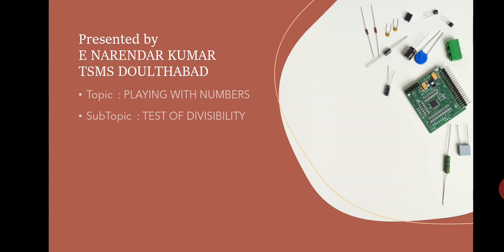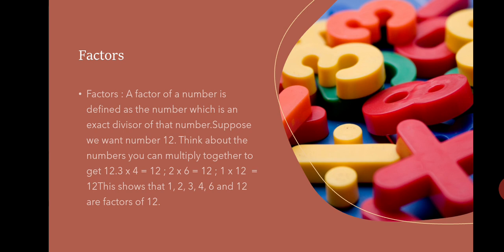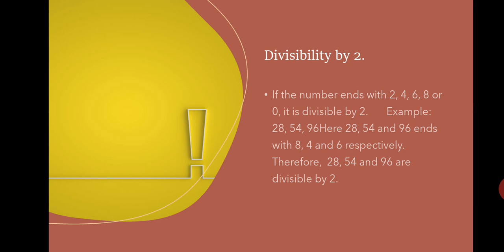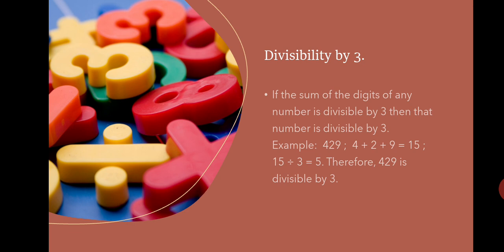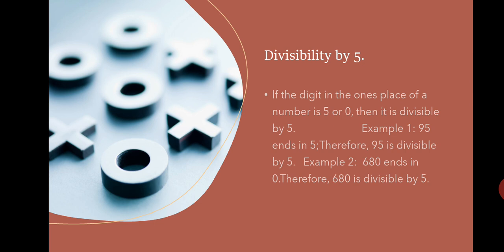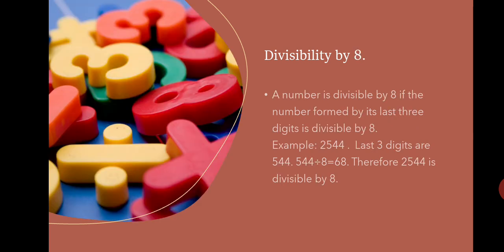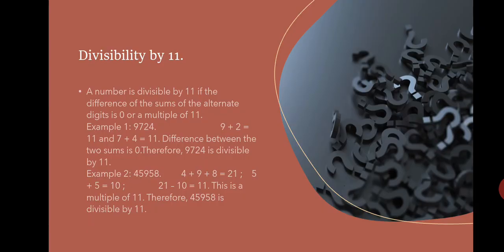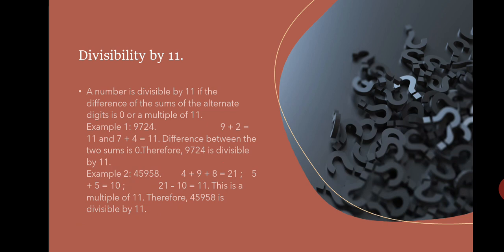6 TH PLAYING WITH NUMBERS